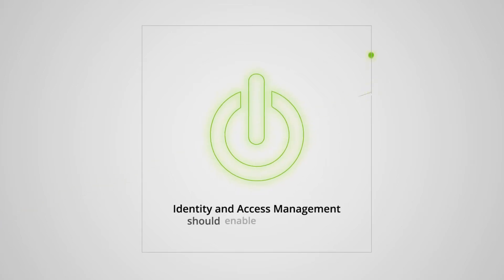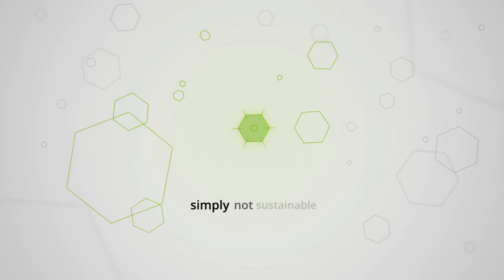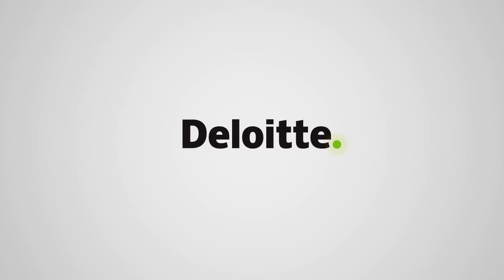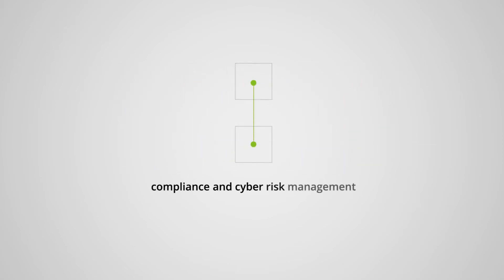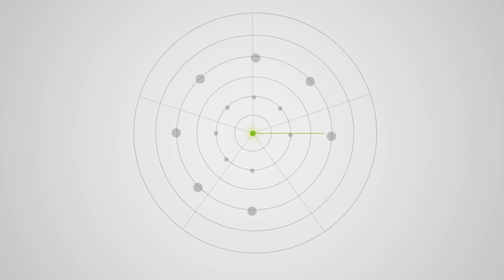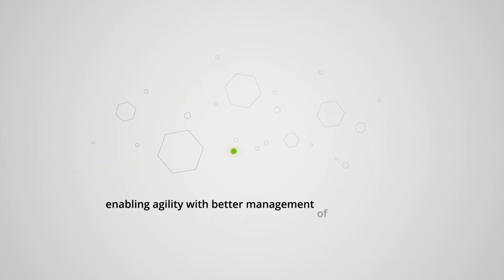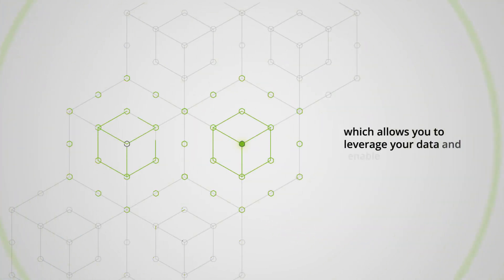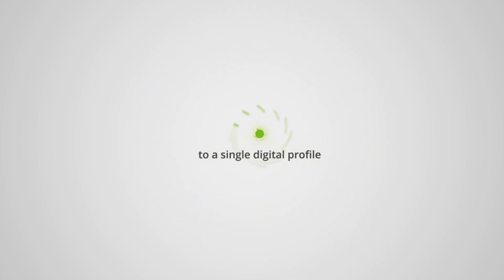Deloitte Advisory Digital Identity Services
Deloitte Advisory's Digital Identity Services can help organizations achieve efficiencies, reduce risk, and evolve to support changing business needs.